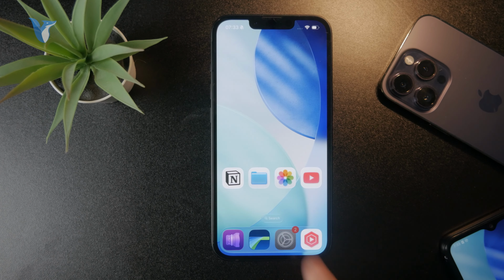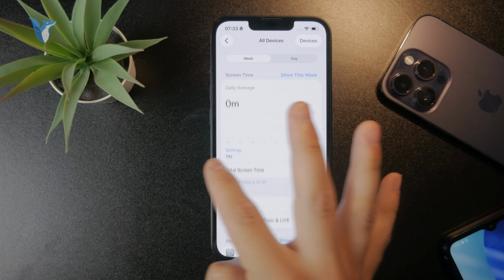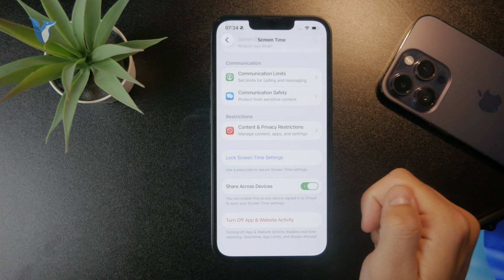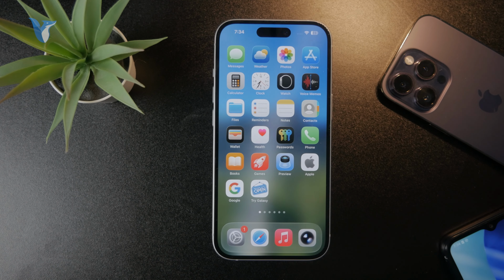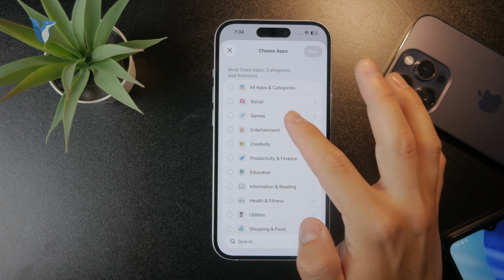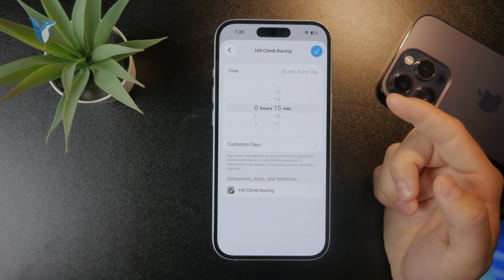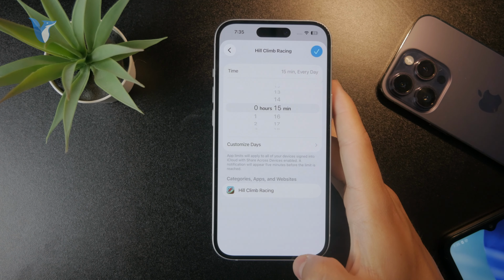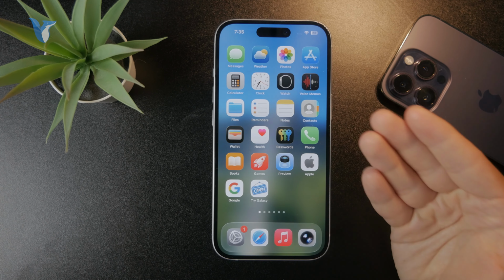How to Decrease Screen Time on iPhone (tutorial)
Learn how to set up app limits, downtime schedules, and communication restrictions within your settings to effectively monitor and decrease your overall screen time on iPhone.